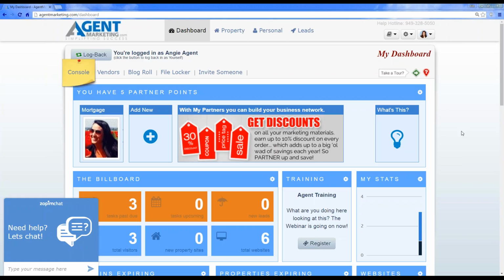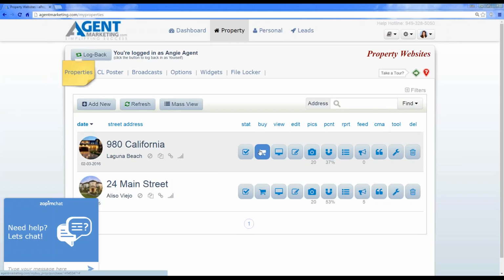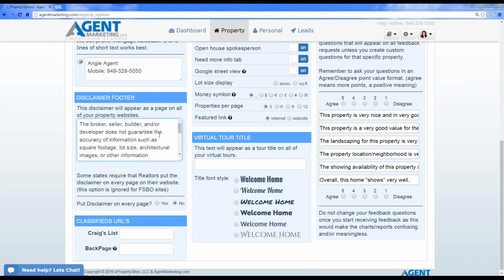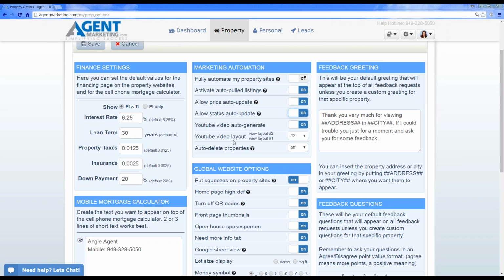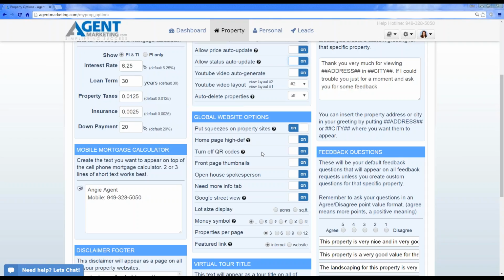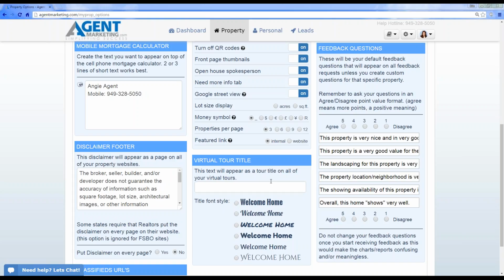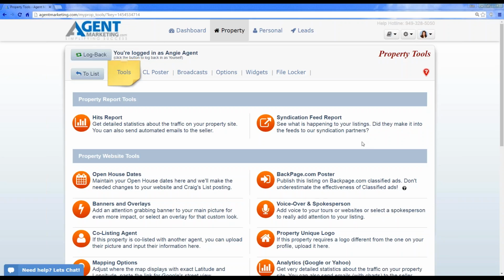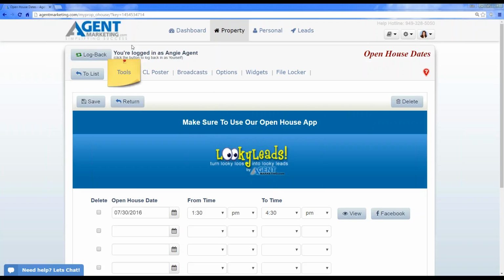7/27 Agent Training - Property Options